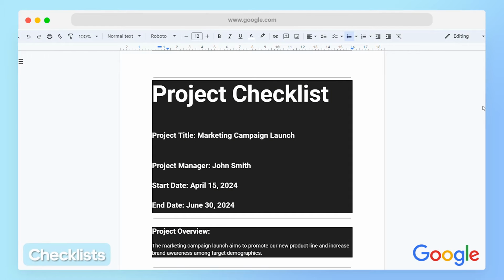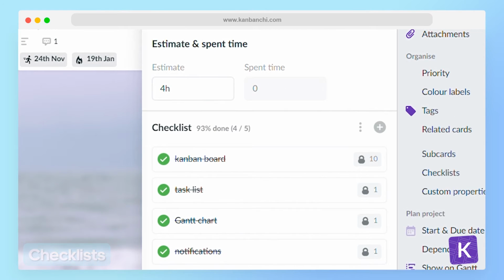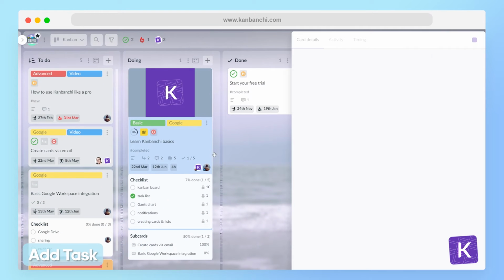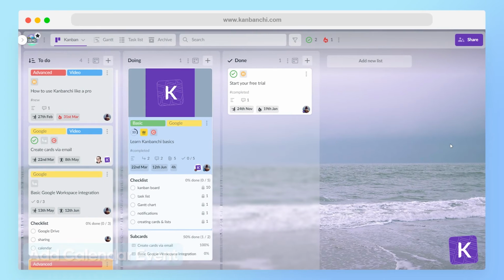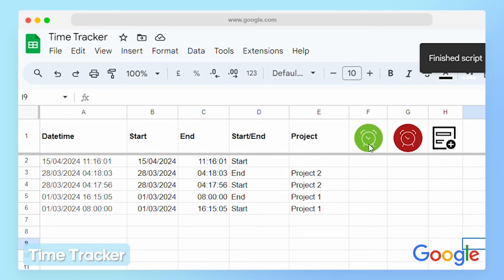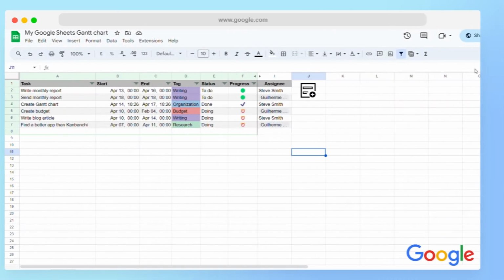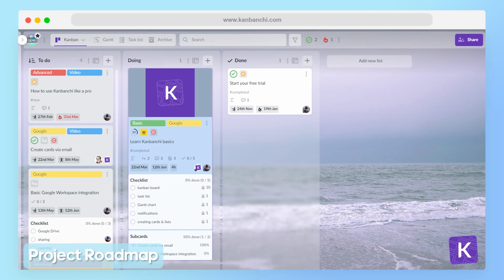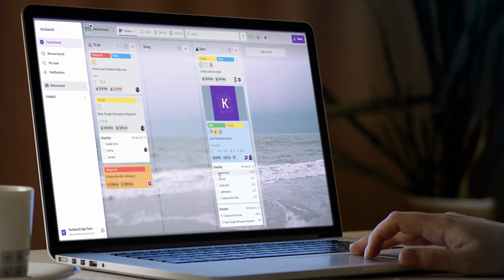The Best Google Workspace Alternative for Project Management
Unveil the power of Kanbanchi, the premier Google Workspace alternative for project management. Discover how it stands out as the best project management software with its intuitive Kanban board and comprehensive project management tools. Learn why Kanbanchi is the top choice for teams, offering innovative features that elevate productivity and efficiency beyond traditional project management apps.